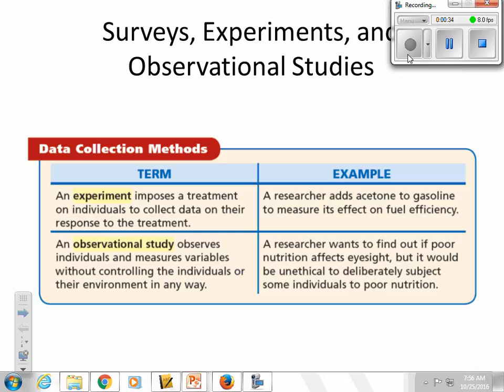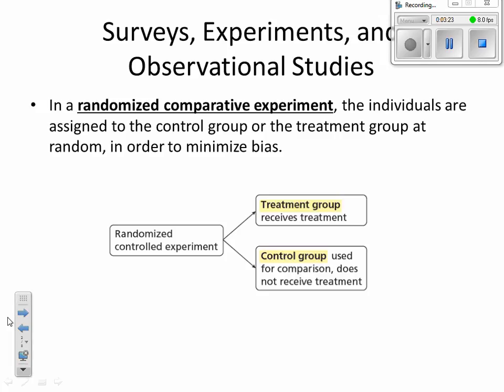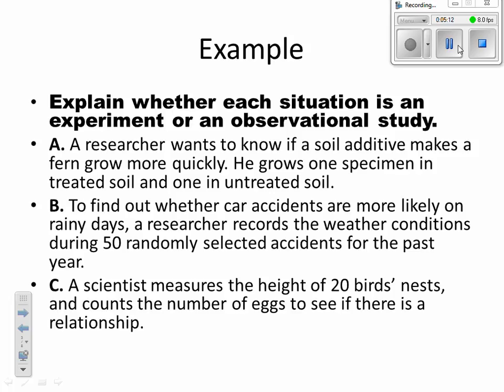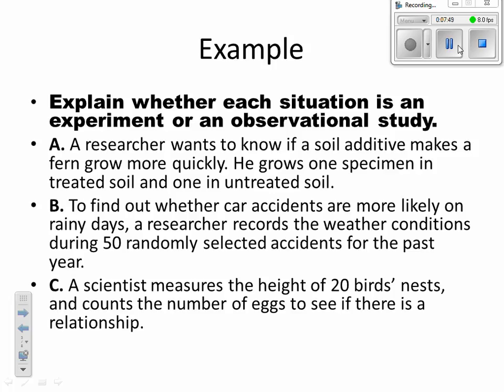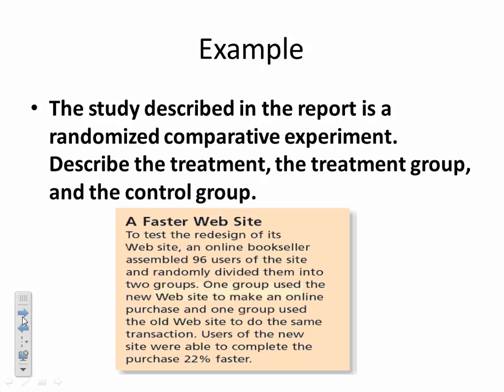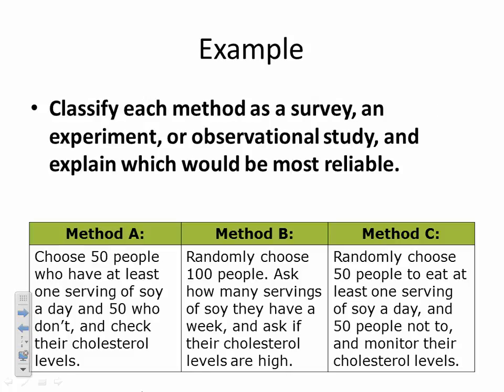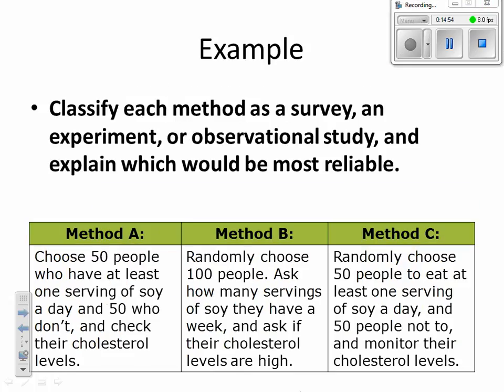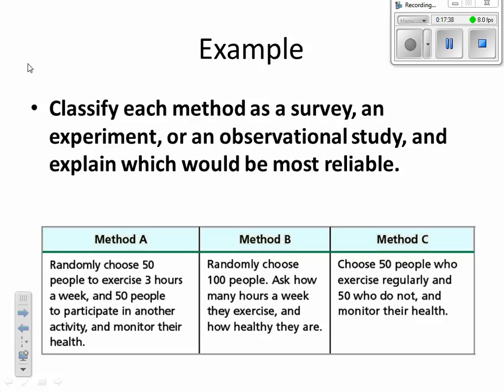Experiment vs Observational Study